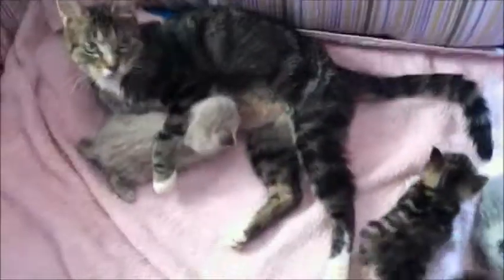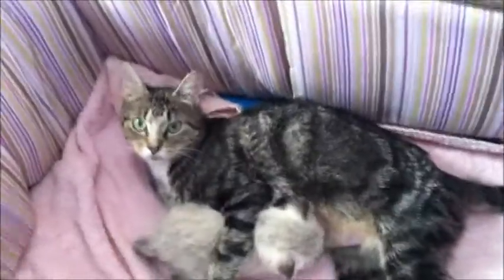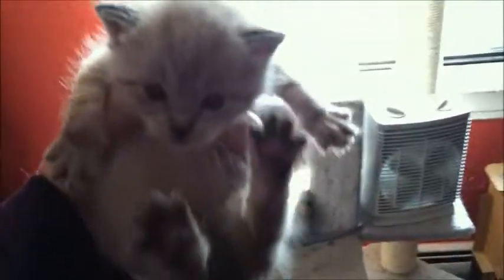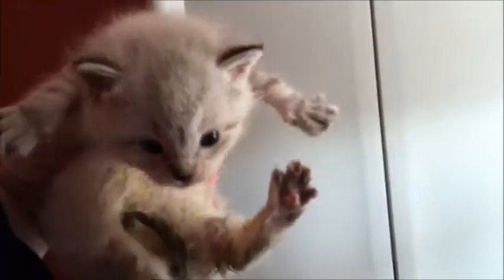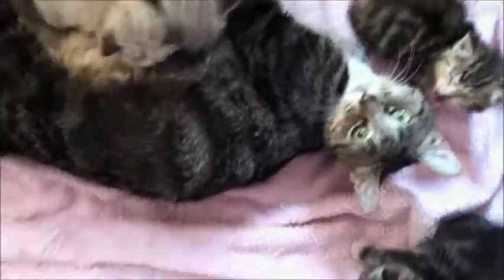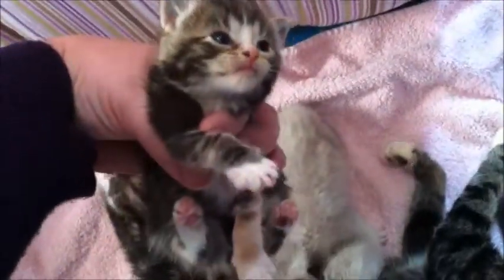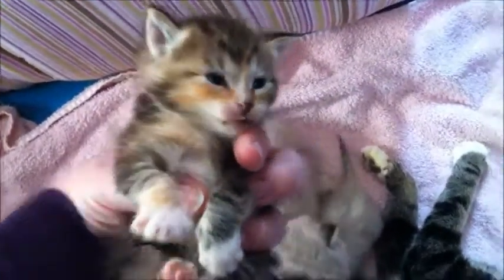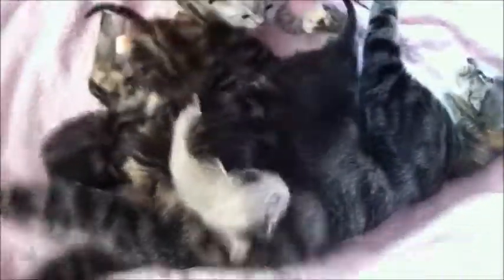Buffy's Kittens - Four Weeks Old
Buffy, formerly Treasure, was pulled from the NYC ACC at-risk list and gave birth to kittens on 1/17/13.  She is being fostered through Anjellicle Cats Rescue,